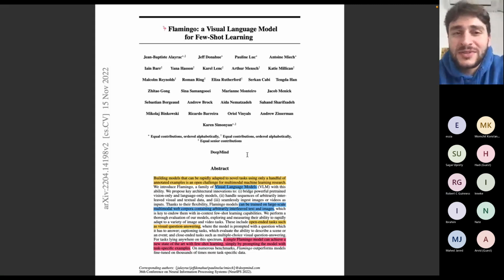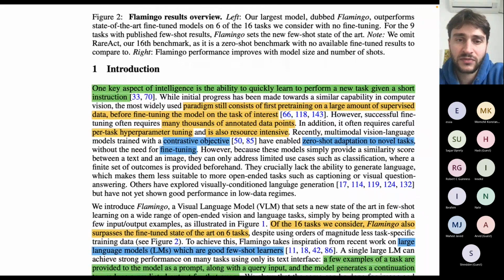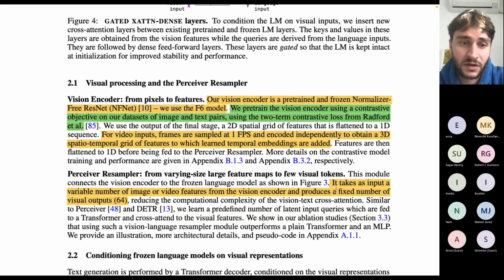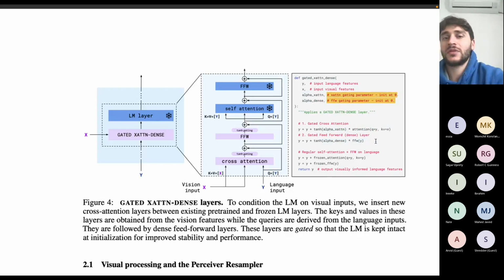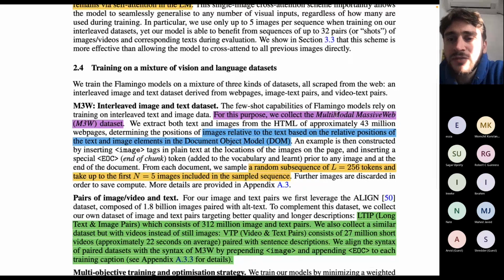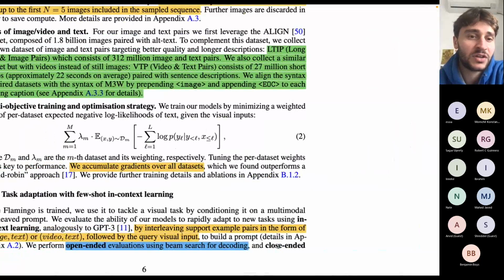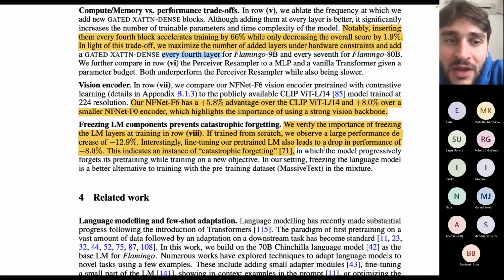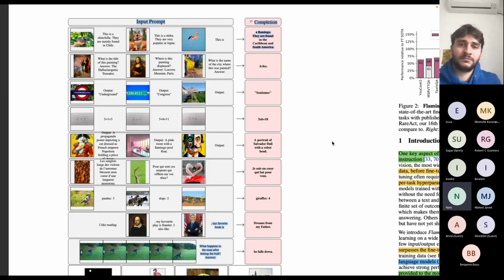Paper Club with Peter - Flamingo: a Visual Language Model for a Few-Shot Learning.